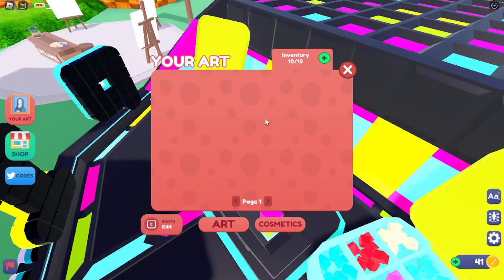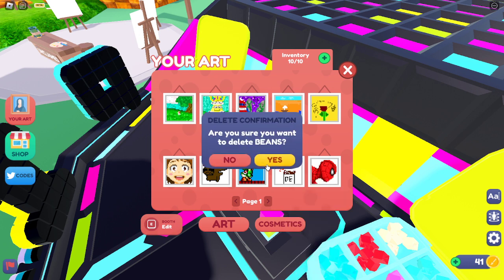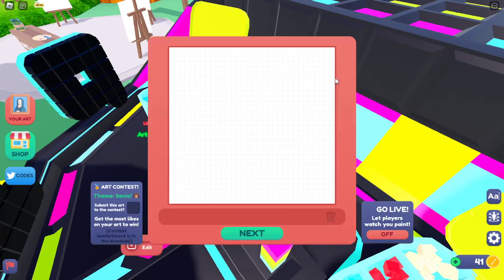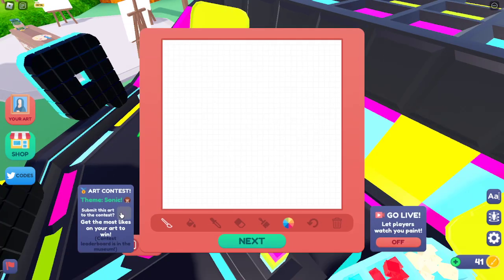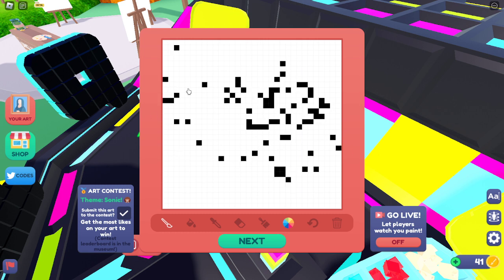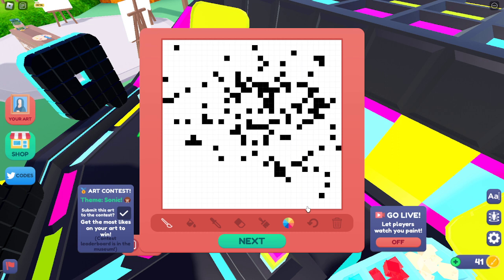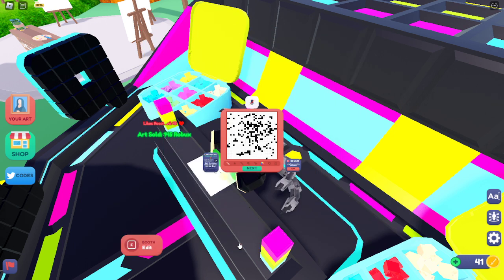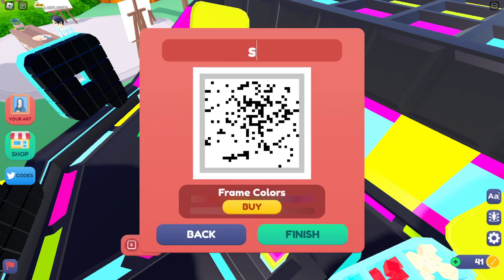[EVENT] How to get DR DONE-IT'S BEARD AND GOGGLES in STARVING ARTISTS (SONIC EVENT!) | Roblox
We are getting the DR DONE-IT'S BEARD AND GOGGLES in Starving Artists (Sonic Event!)
🙏Pls show some Support by Liking, Commenting and